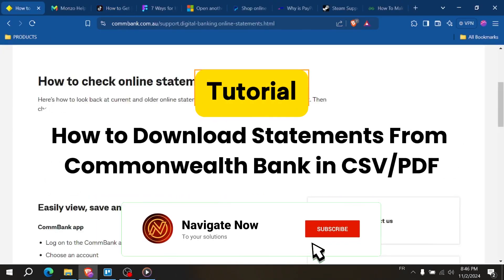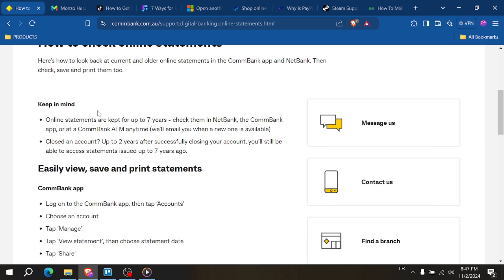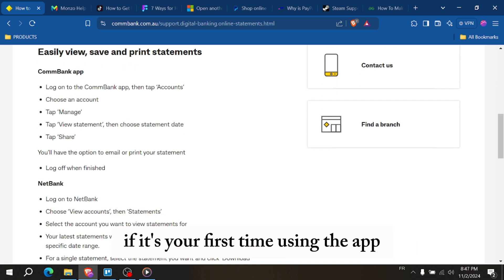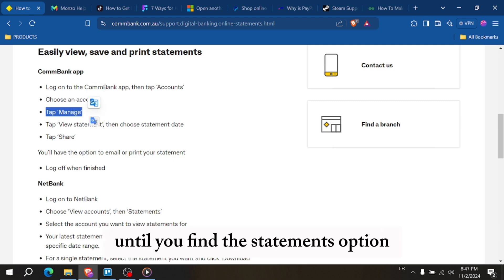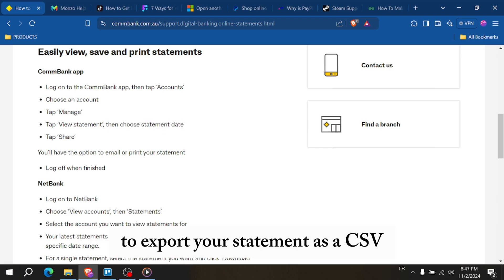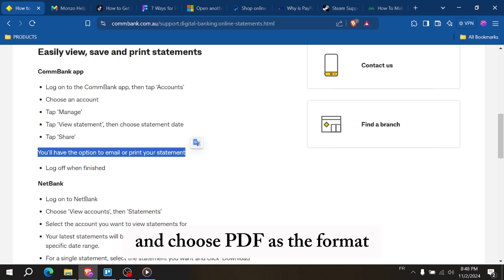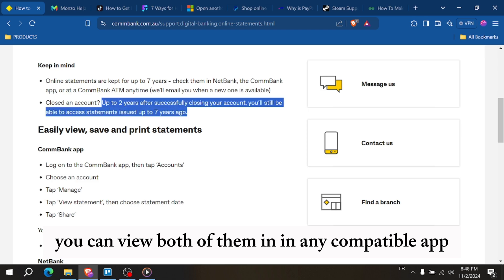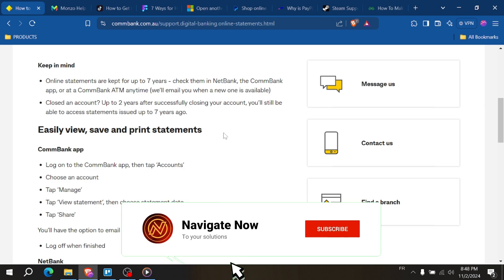How to Download Statements From Commonwealth Bank in CSV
In This Video, learn .how to download statements from commonwealth bank in csv
download statement , commonwealth bank.